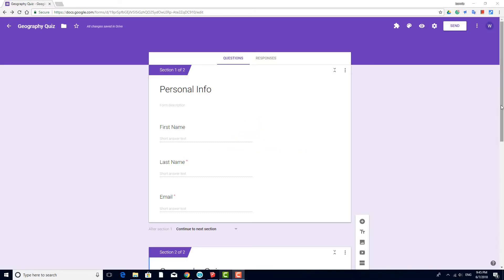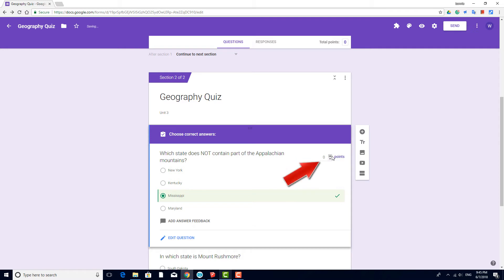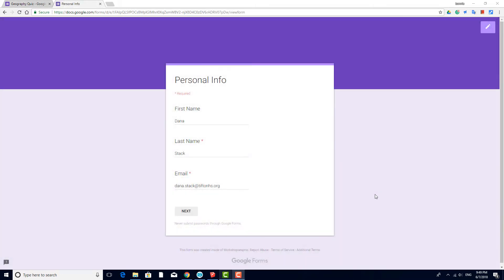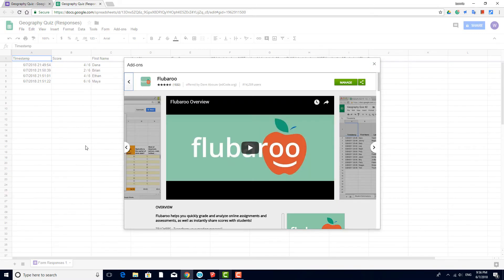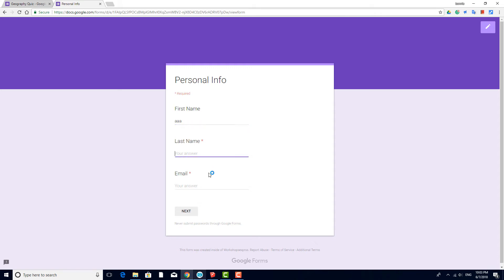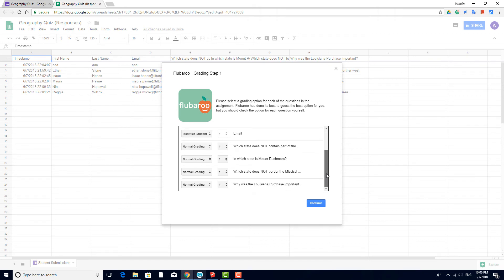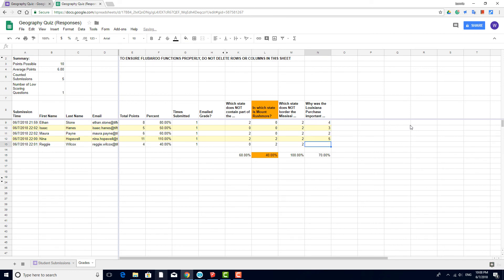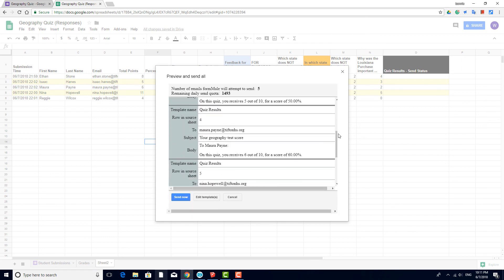Google Quiz CTLE Approved Course For NY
Learn how to create an online quiz using Google Forms and receive 20 CTLE credit hours upon completion

With more than 10 years of experience, Workshops Express is the most trusted source of continuing education for licensed professionals in New York State. We are approved by the New York State Department of Education to offer CTLE credit hours.

To see more of our online courses including this CTLE course, check out